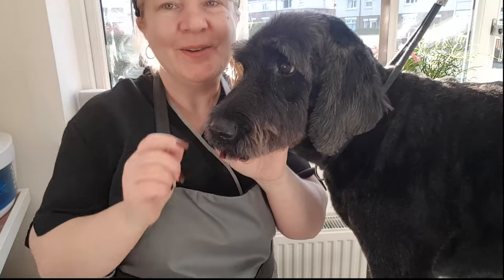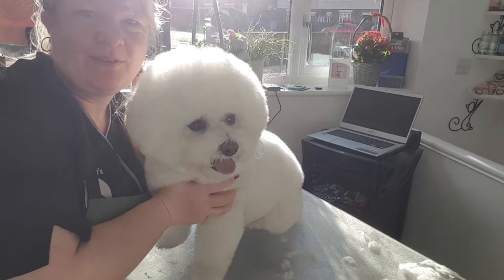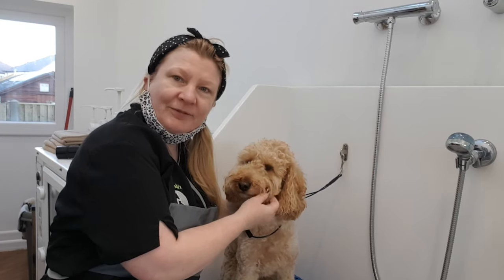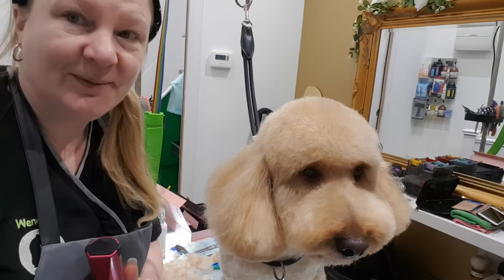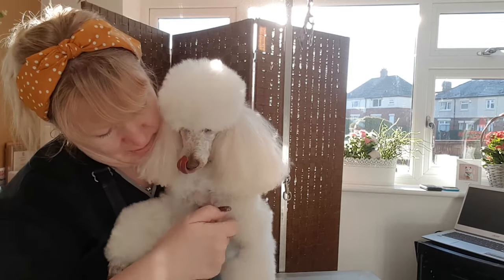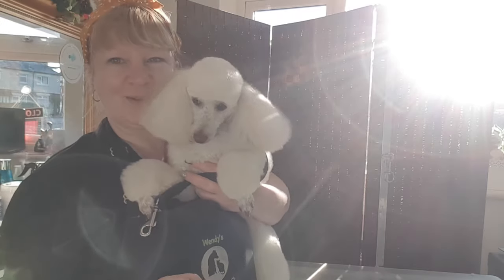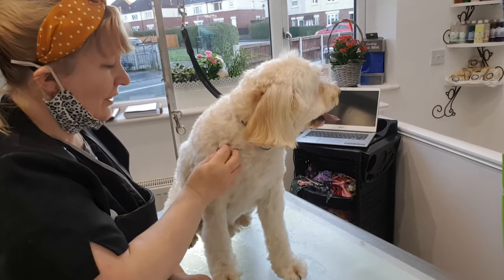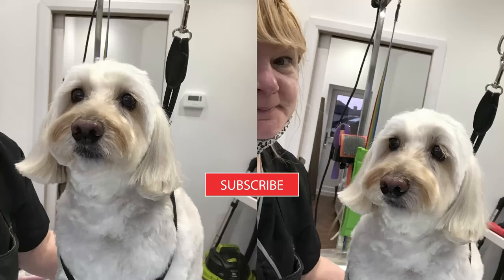Day In The Life Dog Grooming | 2 Day VLOG | Part 1